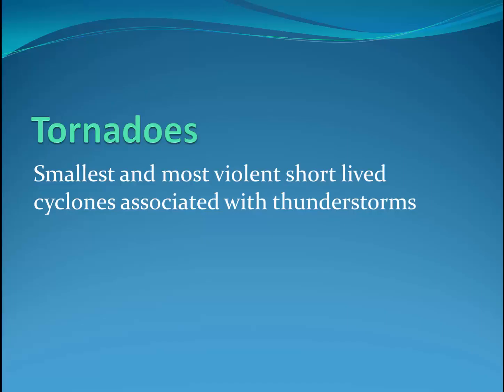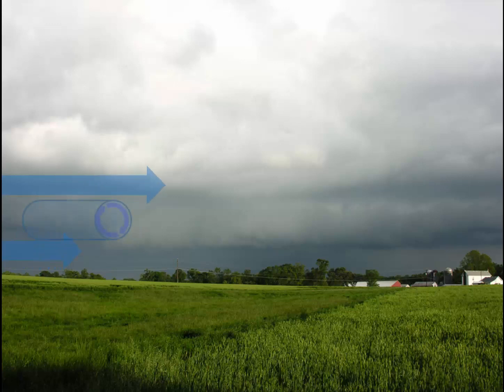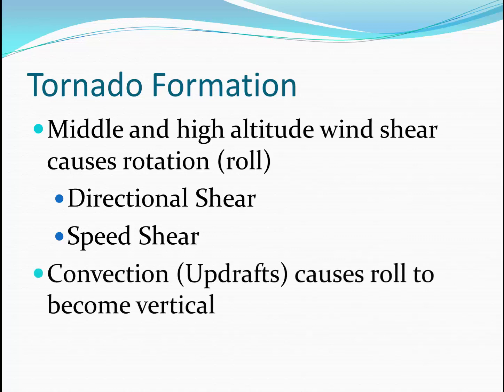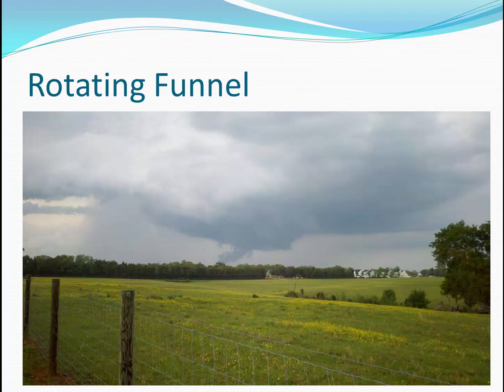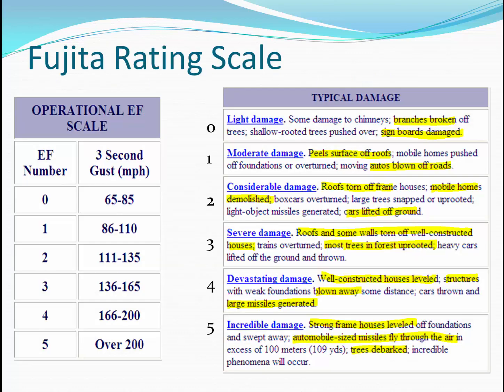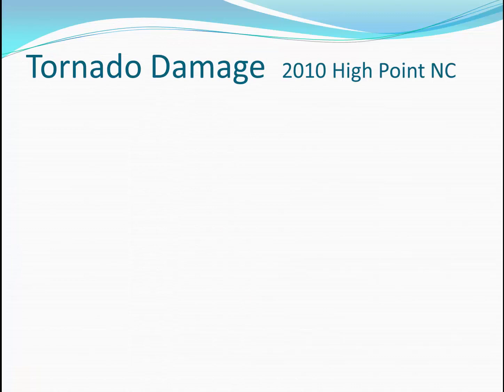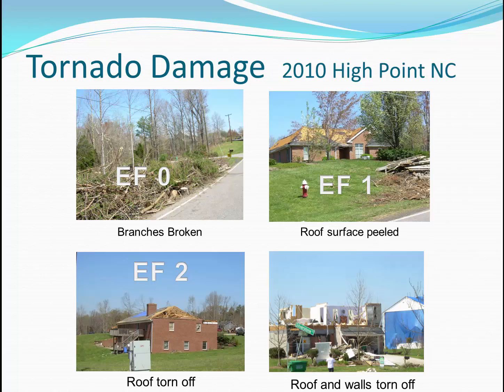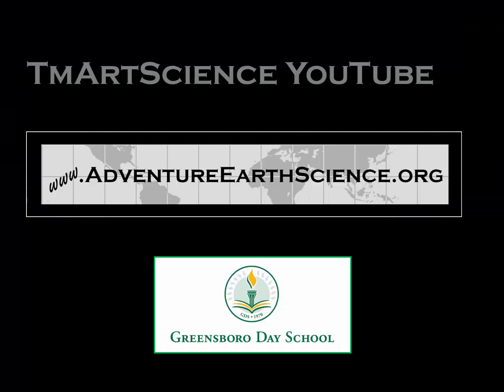Meteorology 19 Tornados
TMart Science Meteorology 19 Tornados.   A discussion of the basic processes for the conditions and formation of Tornadoes.  Also includes a brief summary of Tornado damage.